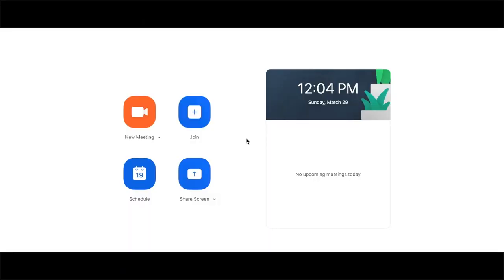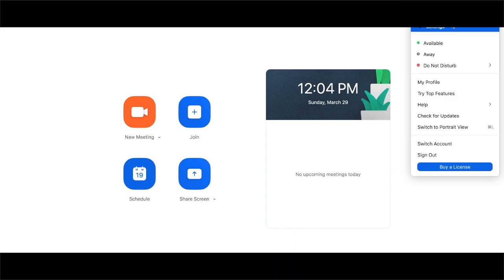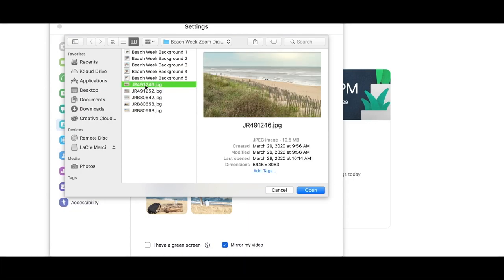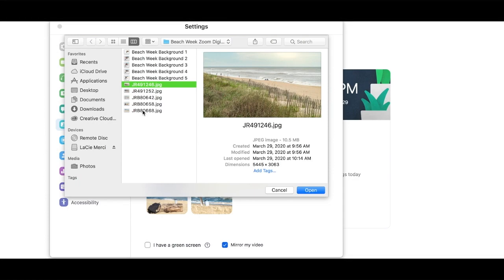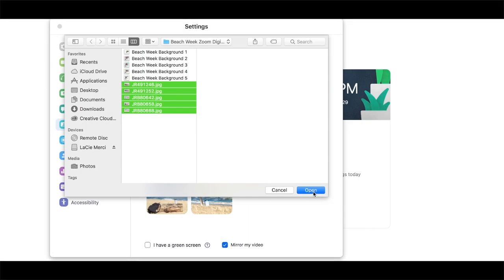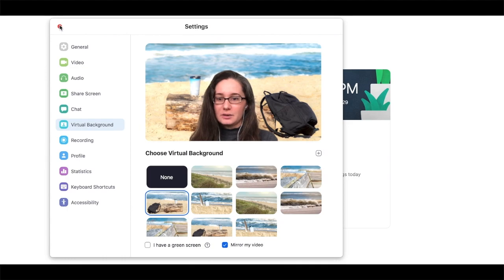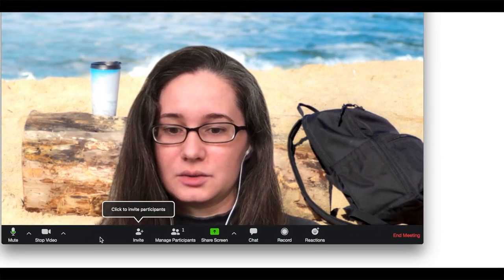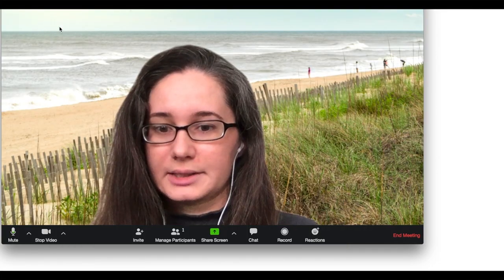How to Use Virtual or Digital Backgrounds in Zoom Video Meetings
Jillian Regan with Jillian Regan Photography (& Video) demonstrates how to upload and set up Zoom virtual or digital backgrounds for Zoom video meetings.

She uses her own "Beach Week" virtual / digital background pack, which comes with a pdf document of instructions as well general tips on how to improve your video image & sound quality in video meetings. The pack with the pdf is available in her new Etsy shop, linked below.

Link to Beach Week virtual background pack

Link to Etsy shop